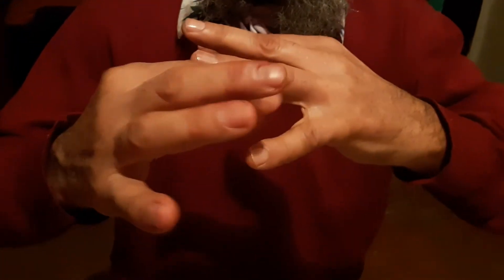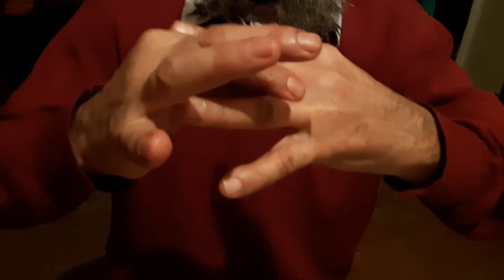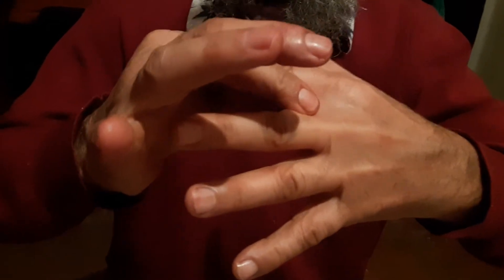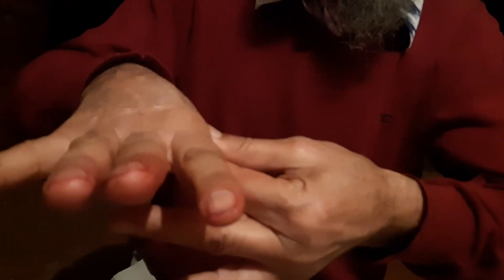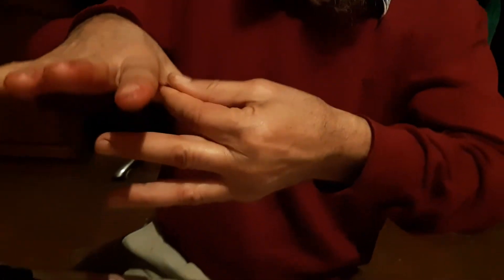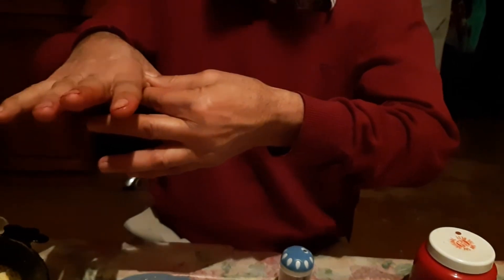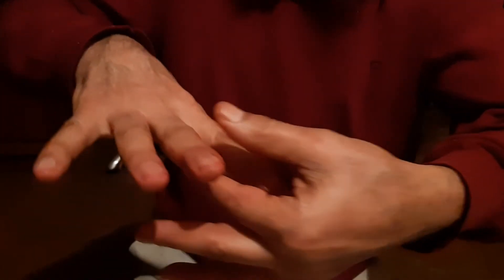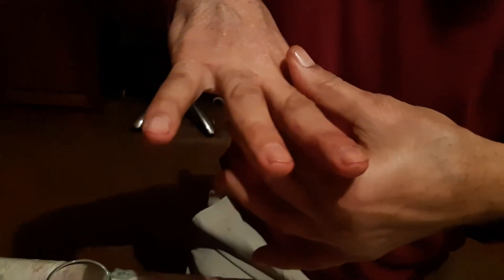How to make massage to woman, master class from Pedram